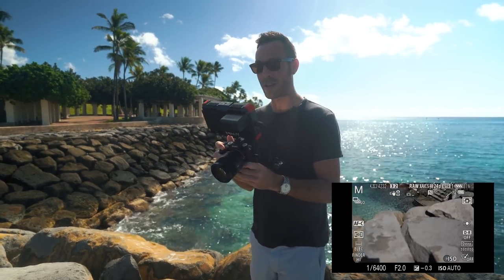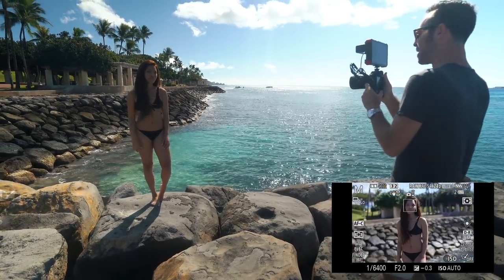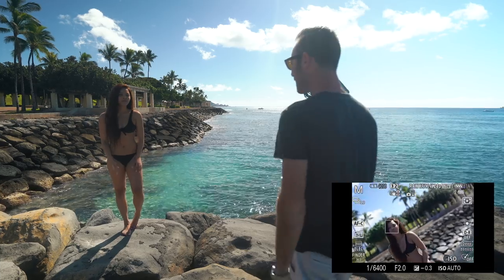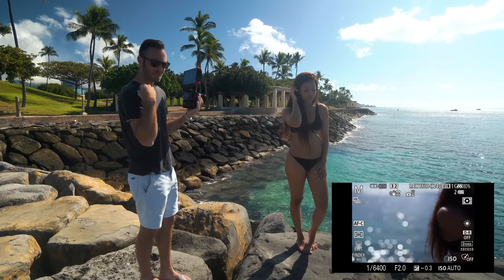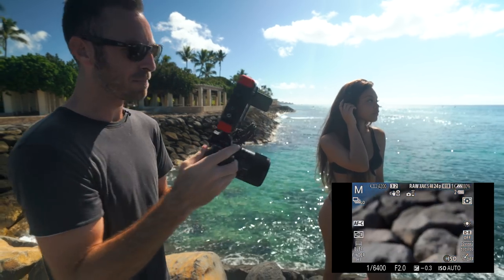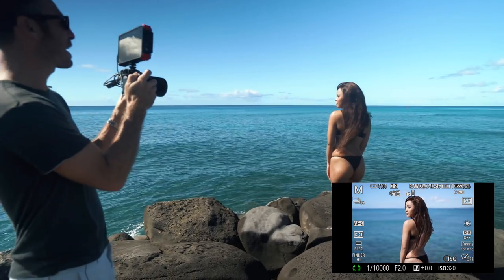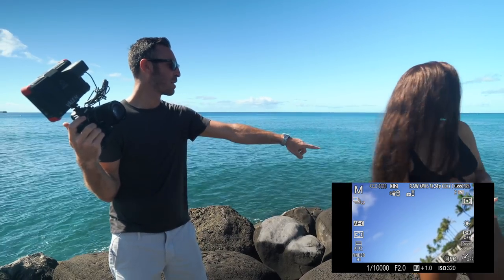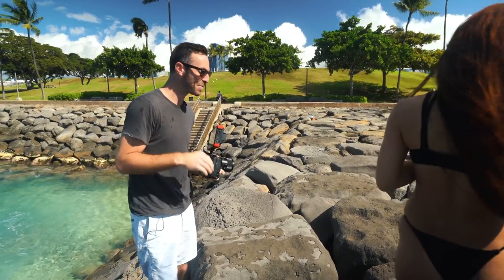BEST Autofocus Settings for Boudoir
--- LINKS! ---
🛑 DOUBLE YOUR POSES, DOUBLE YOUR FUNDS COURSE! 🛑

Hawaii was fun until I almost died! I've had a ton of questions about autofocus. The cameras these days are extremely powerful, but if you set the wrong auto focus setting it can cause some problems. If there is anything else you want to learn, don't hesitate to ask!